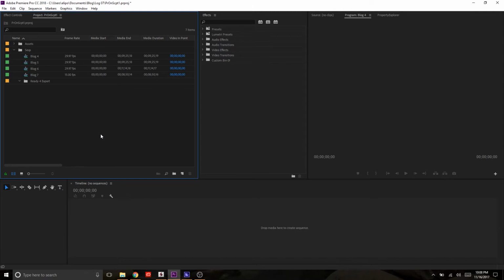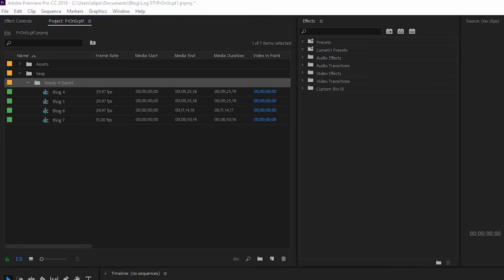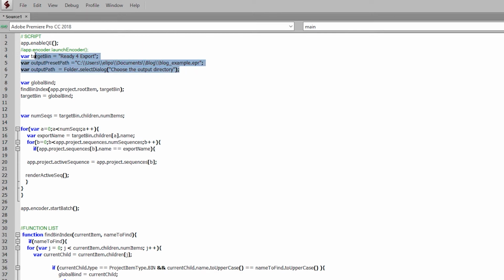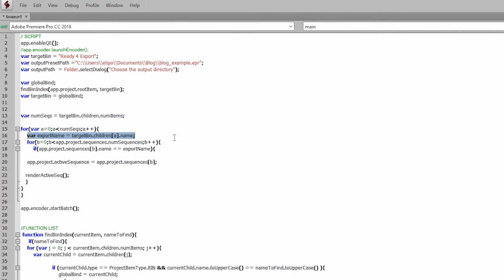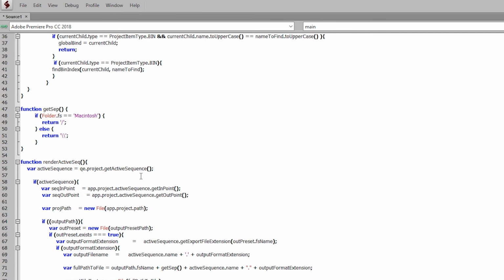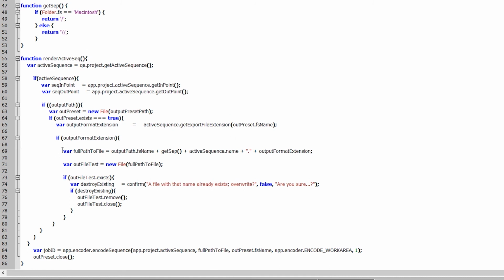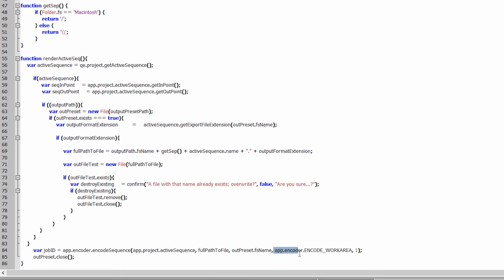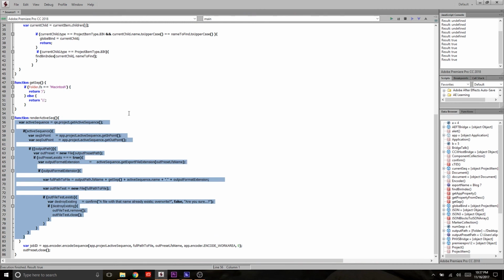Sending Exports to Adobe Media Encoder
While this movie may be a bit longer, it goes over a full script for batch exporting sequences out through Adobe Media Encoder using Adobe's .epr preset files.